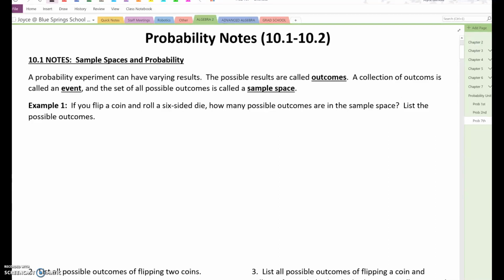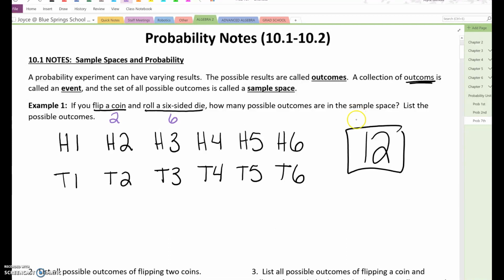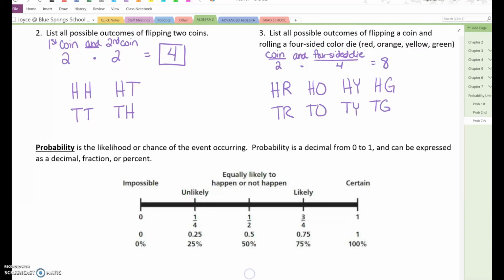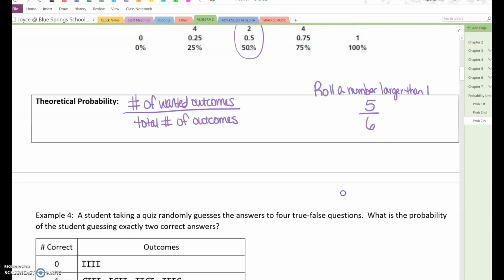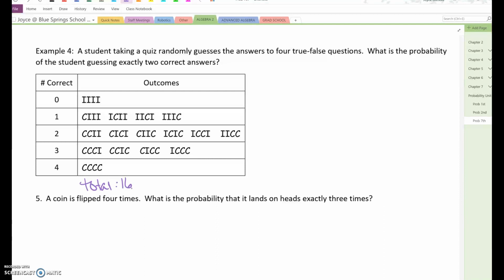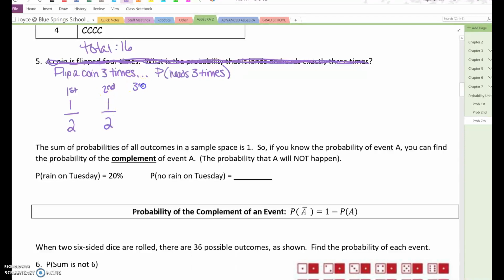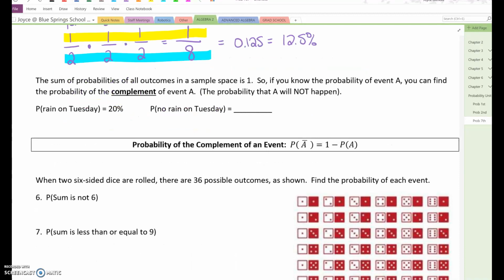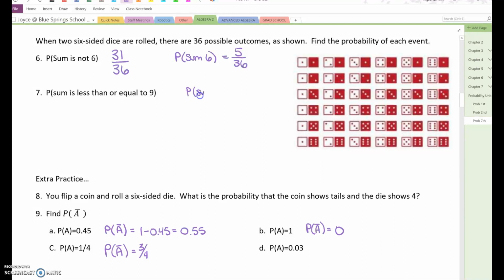10.1 Intro to Probability